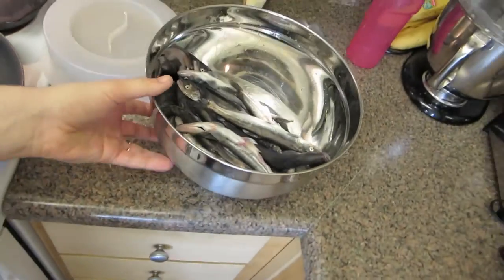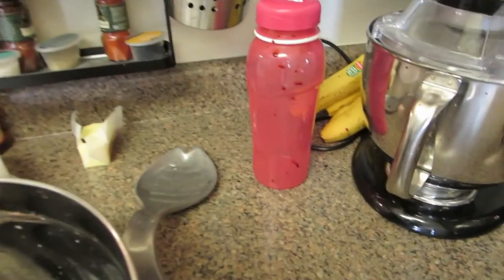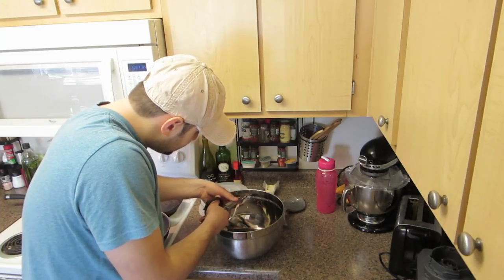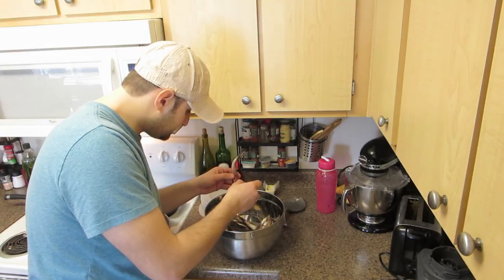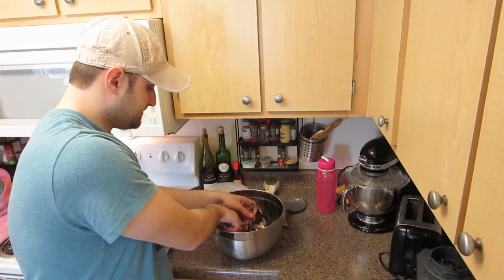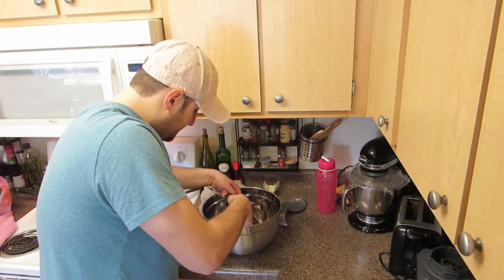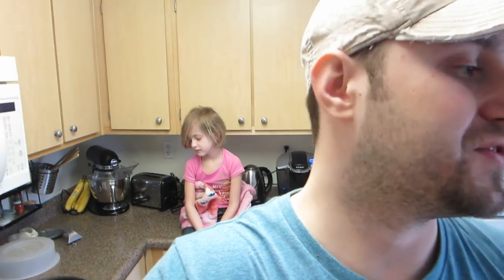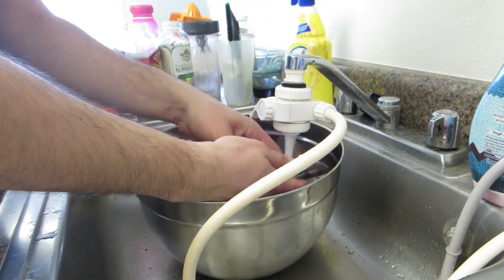How to clean and cook Smelt the easy way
How to clean and cook Smelt fish the easy way